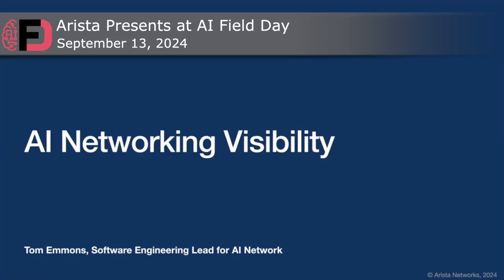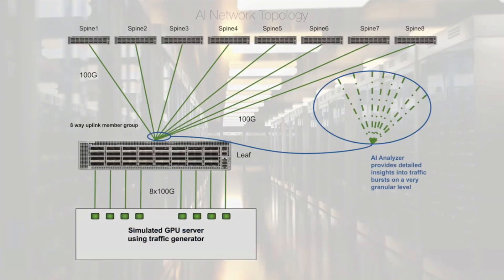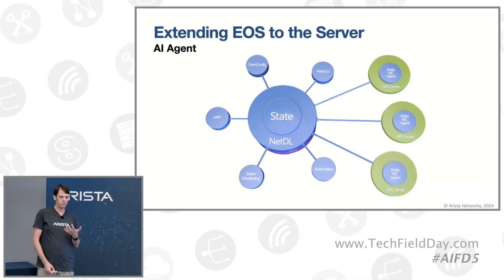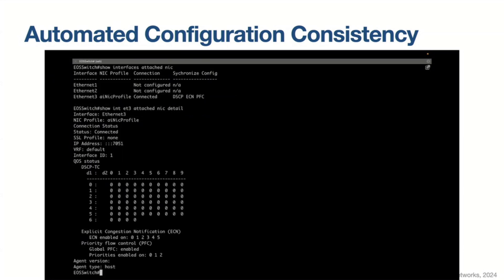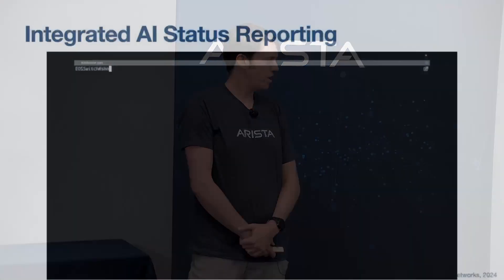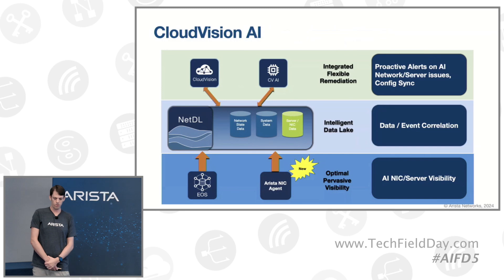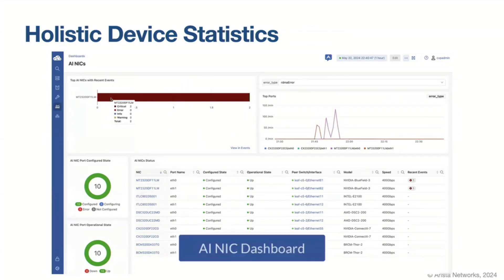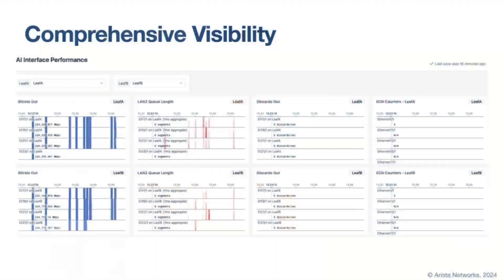AI Networking Visibility with Arista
In the presentation at AI Field Day 5, Tom Emmons, the Software Engineering Lead for AI Networking at Arista Networks, discussed the challenges and solutions related to AI networking visibility. Traditional network monitoring strategies, which rely on interface counters and packet drops, are insufficient for AI networks due to the high-speed interactions that occur at microsecond and millisecond intervals. To address this, Arista has developed advanced telemetry tools to provide more granular insights into network performance. One such tool is the AI Analyzer, which captures traffic statistics at 100-microsecond intervals, allowing for a detailed view of network behavior that traditional second-scale counters miss. This tool helps identify issues like congestion and load balancing inefficiencies by providing a microsecond-level perspective on network traffic.

Emmons also introduced the AI Agent, an extension of Arista's EOS (Extensible Operating System) to the NIC (Network Interface Card) servers. This feature allows for centralized management and monitoring of both the Top of Rack (TOR) switches and the NIC connections. The AI Agent facilitates auto-discovery and configuration synchronization between the switch and the NIC, ensuring consistent network settings across the entire infrastructure. This centralized approach helps prevent common issues such as mismatched configurations between network devices and servers, which can lead to suboptimal performance. The AI Agent's ability to integrate with various NICs through specific plugins further enhances its versatility and applicability in diverse network environments.

Additionally, the AI Agent's integration with Arista's CloudVision software provides a unified management view that includes both network and server statistics. This comprehensive visibility enables network engineers to correlate network events with server-side issues, significantly improving the efficiency of network troubleshooting. By incorporating AI and machine learning techniques, Arista aims to identify real anomalies and correlate them with network events, thereby distinguishing between genuine issues and noise. This holistic approach to network visibility and debugging ensures that engineers can quickly and accurately diagnose and resolve performance problems, ultimately leading to more reliable and efficient AI network operations.

Recorded live at AI Field Day 5 in San Francisco, California on September 13, 2024. for more information.